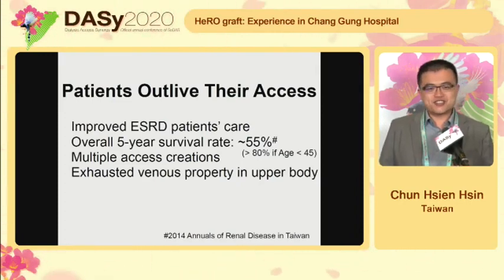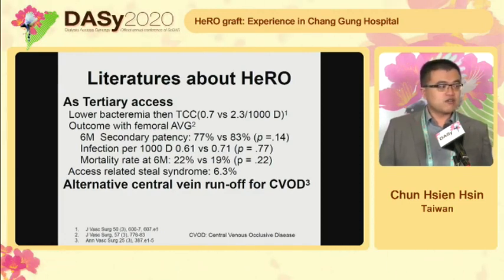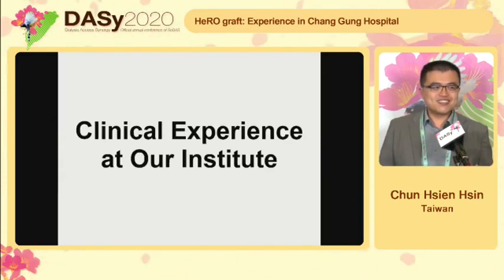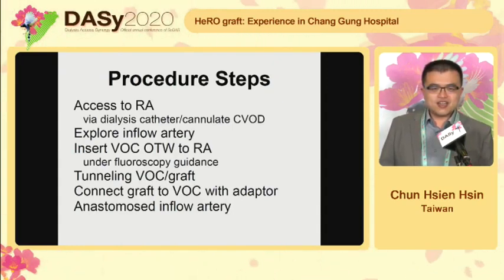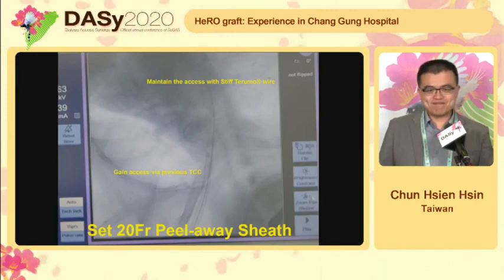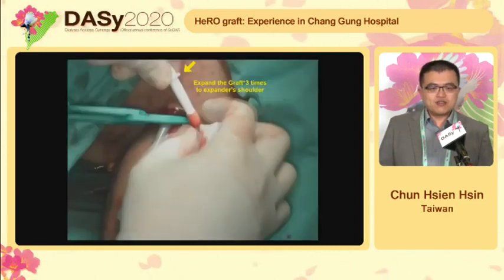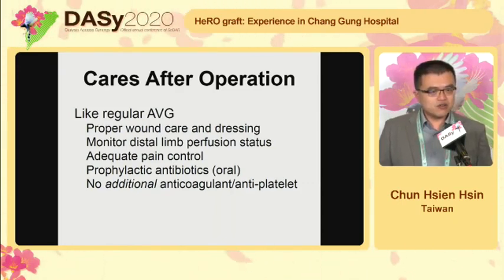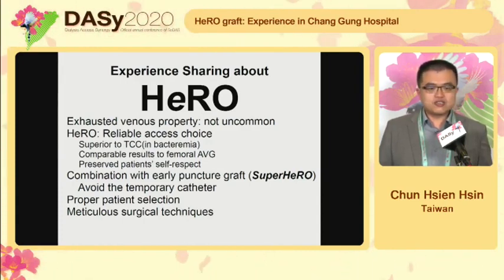【2020DASy回顧系列】Dr.Chun Hsien Hsin (辛俊賢) , Hero graft Experience in Chang Gung Hospital